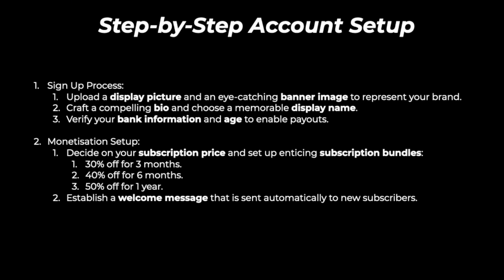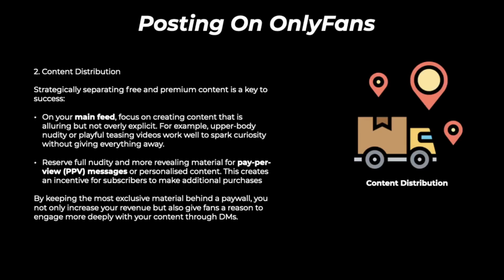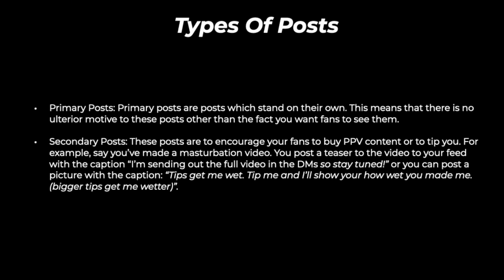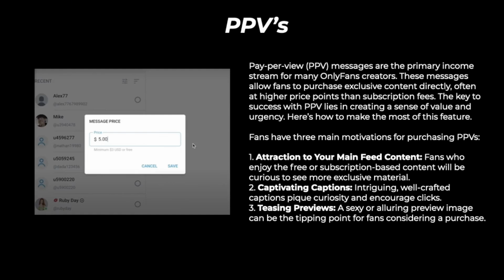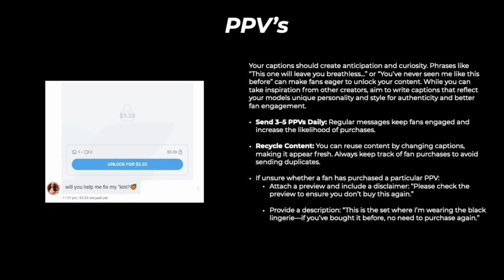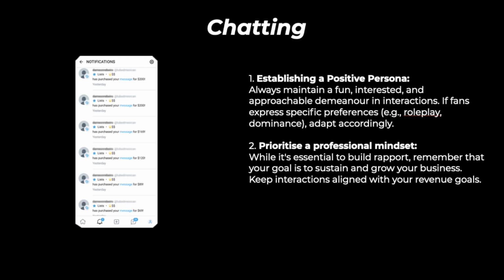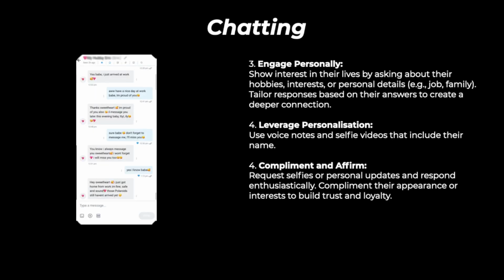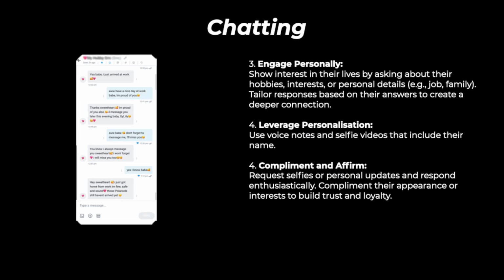How To Setup An OnlyFans Account ($100k/mo strategy)